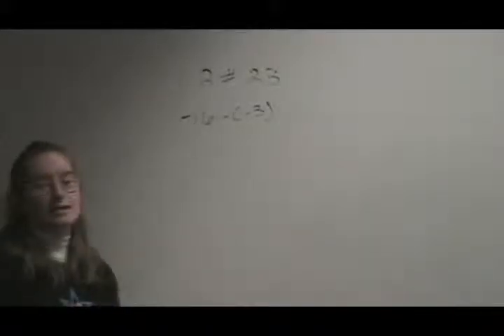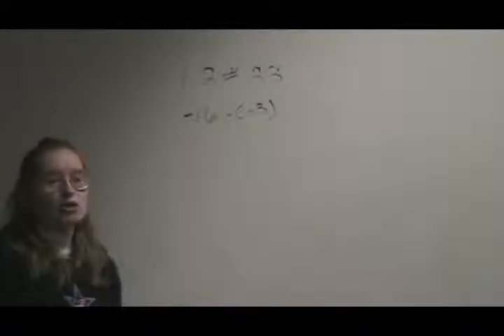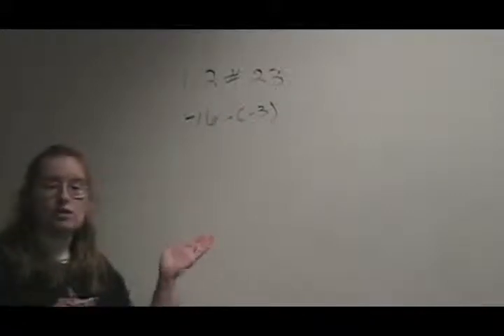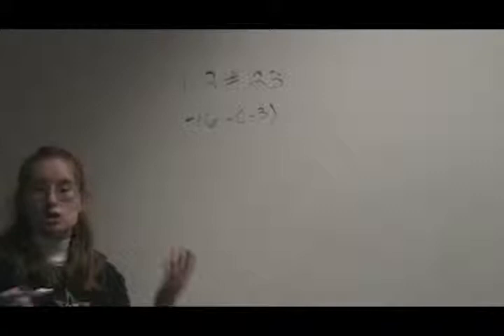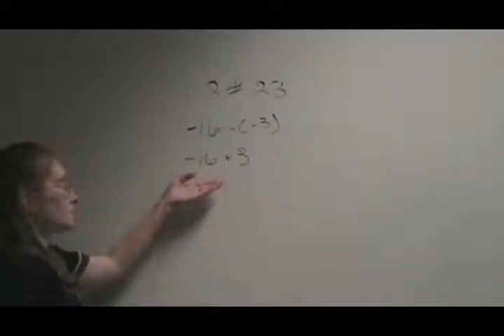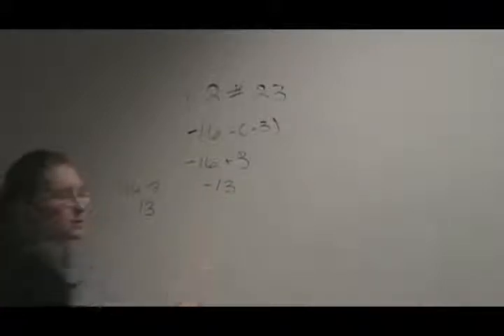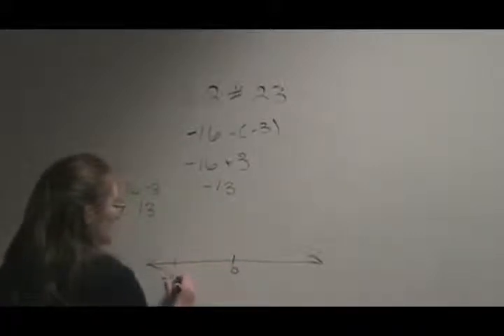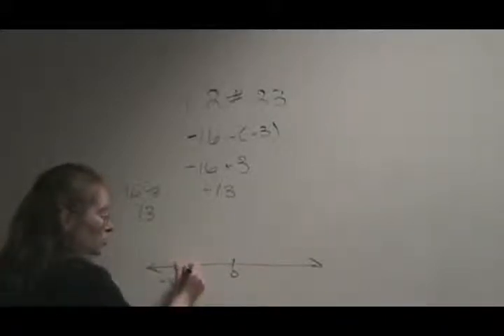Real Arithmetic (Arithmetic with real numbers)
An example for my algebra class on real arithmetic.